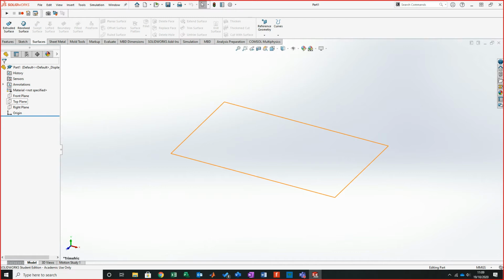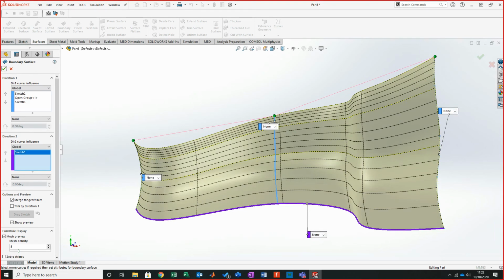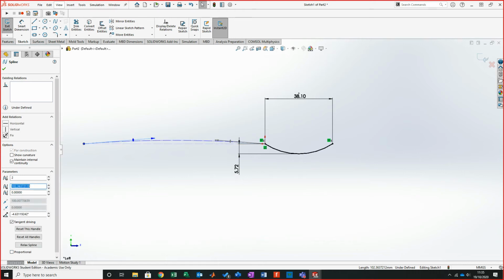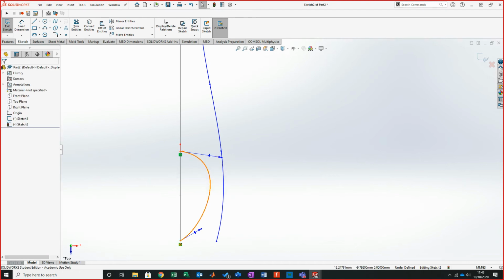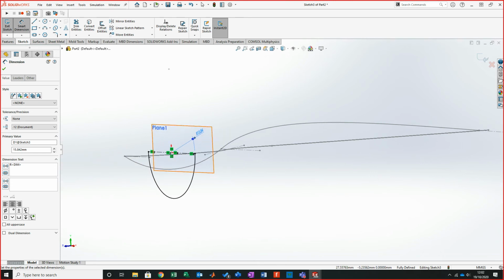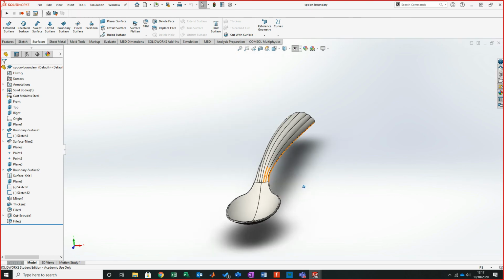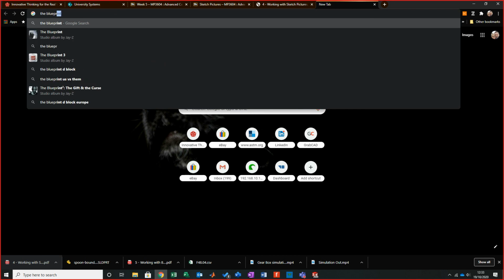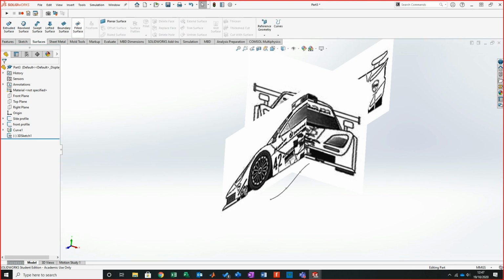Session 4 - Boundry Surfaces and Sketch Picture (solidworks)